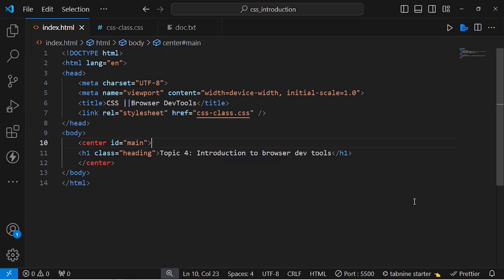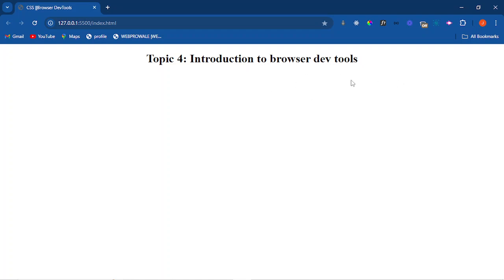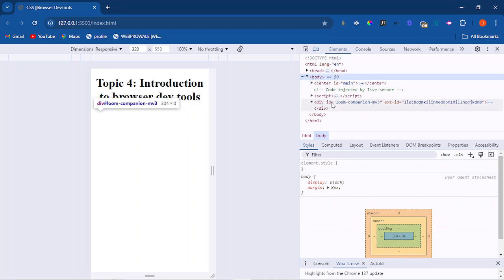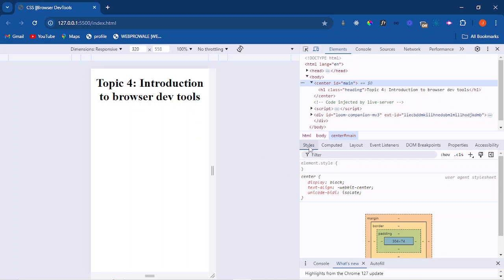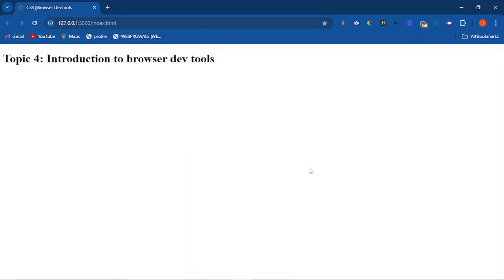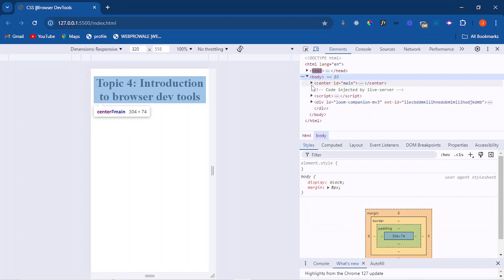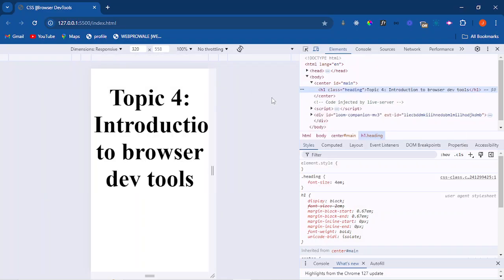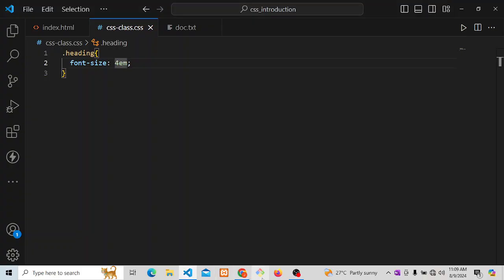A Beginner's Guide to Inspecting HTML & CSS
Welcome to this beginner-friendly guide on using browser inspector tools! In this video, we'll walk you through the essential features of browser developer tools, focusing on how to inspect HTML and CSS to better understand web page structures. You'll also learn some powerful debugging techniques to help you efficiently identify and fix issues in your code. Whether you're a web developer looking to enhance your skills or just curious about how websites work behind the scenes, this video covers you.